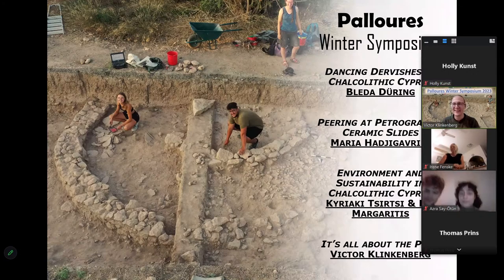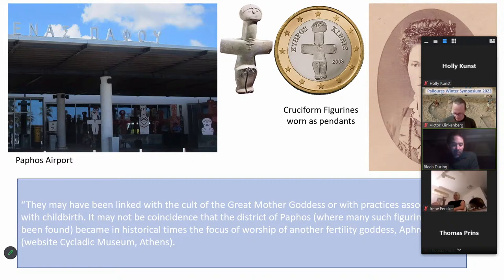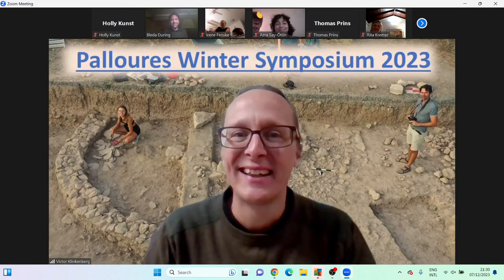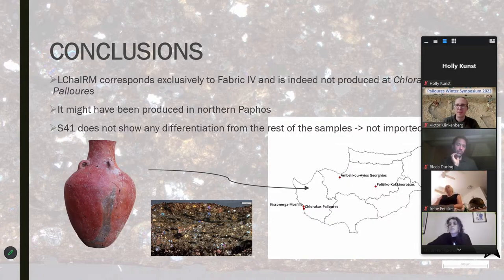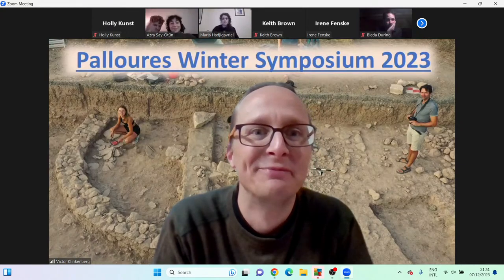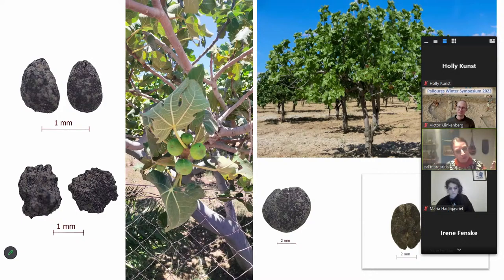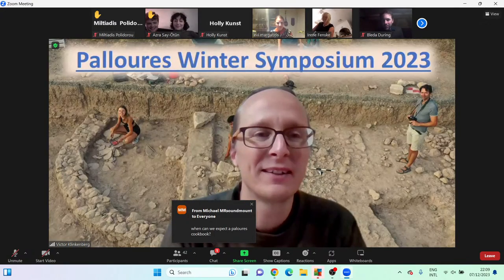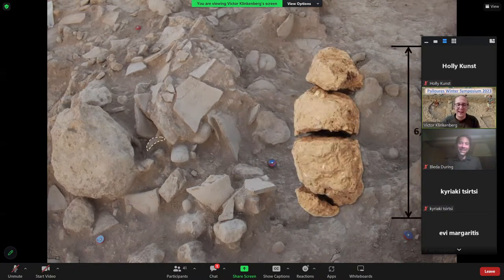Palloures Winter Symposium 2023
Here we will live stream the Palloures Winter Symposium 2023.

Palloures
Winter Symposium
DANCING DERVISHES OF CHALCOLITHIC CYPRUS
BLEDA DÜRING
PEERING AT PETROGRAPHIC CERAMIC SLIDES
MARIA HADJIGAVRIEL
ENVIRONMENT AND S USTAINABILITY IN CHALCOLITHIC CYPRUS
KYRIAKI TSIRTSI & EVI MARGARITIS
IT'S ALL ABOUT THE POOP
VICTOR KLINKENBERG
WHEN?
7 DECEMBER
20:00 21:30 NL TIMEZONE
21:00 22:30 CY TIMEZONE
WHERE?